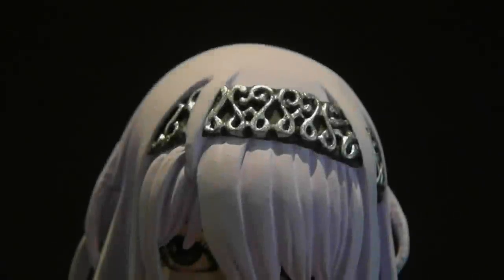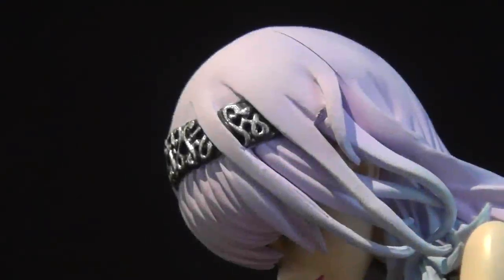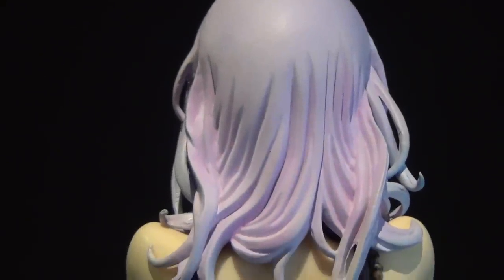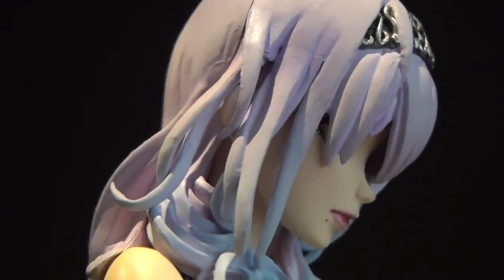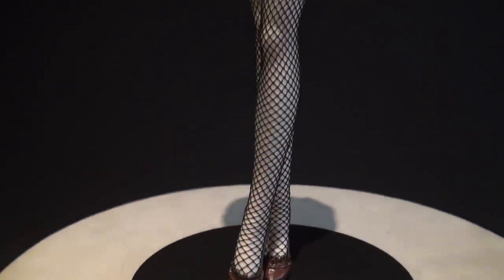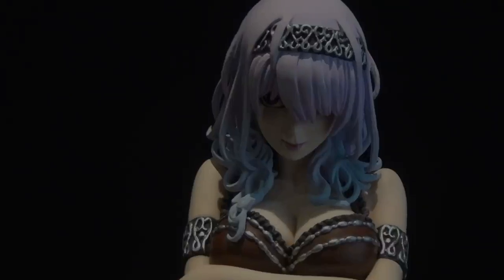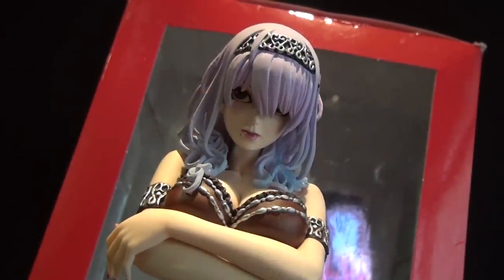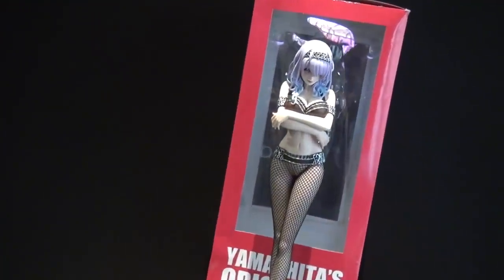YAMASHITA'S ORIGINAL5 1/5.5 SCALE PRE-PAINTED FIGURE BY E2046.COM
Yamashita's Original 5 (PVC)

Yamashita's Original 5 Special Version (PVC)

Product Number : PV2722
Series : Yamashita
Height : 30.50 cm
Weight : 1.30 kg
Note: Weight includes packing material and subject to change
Part : 1
Scale : 1/5.5
Manufacturer : Matrix